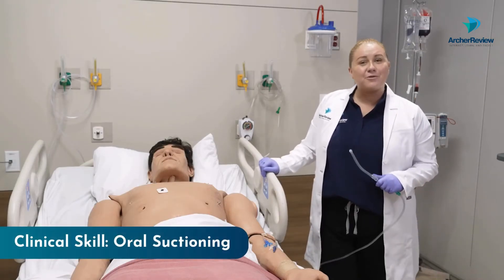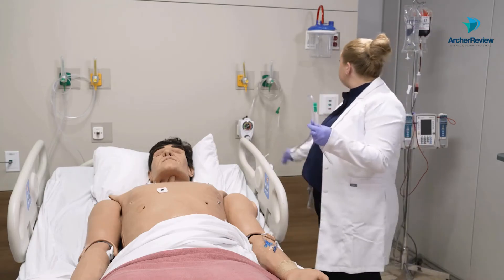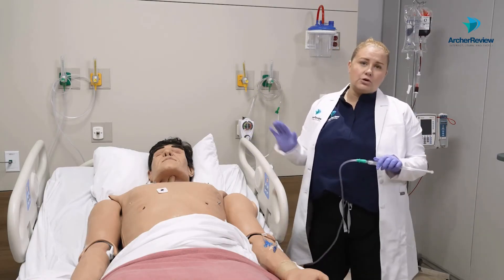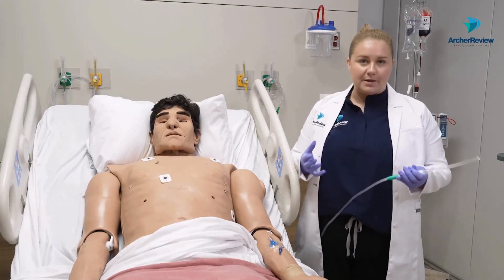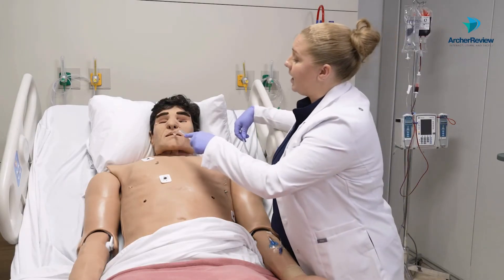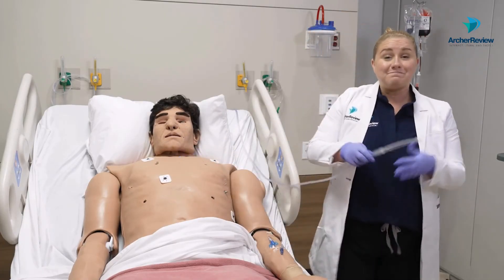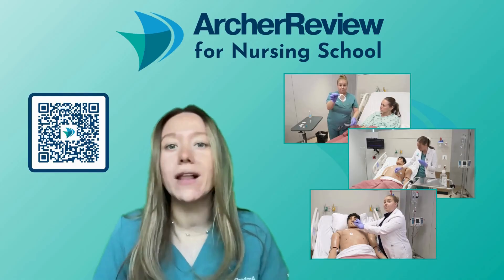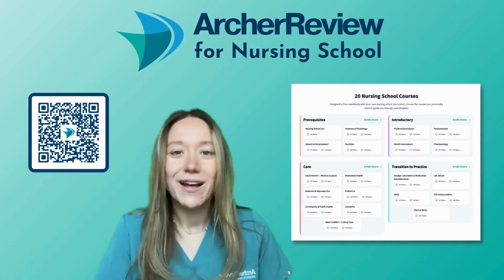Nursing Clinical Skill: Oral Suctioning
Oral suctioning is a fundamental nursing skill used to clear secretions, improve airway patency, and enhance client comfort. Follow these key steps for safe and effective suctioning!

Oral suctioning is often performed after nebulizer treatments or chest physiotherapy to help clear mucus buildup. Watch now to perfect this essential respiratory care skill!

🩺 Want access to Archer Review’s full Clinical Skills course? to access over 200 videos covering essential skills you need to know as a nursing student or new grad nurse.